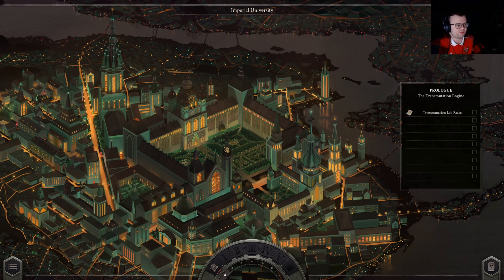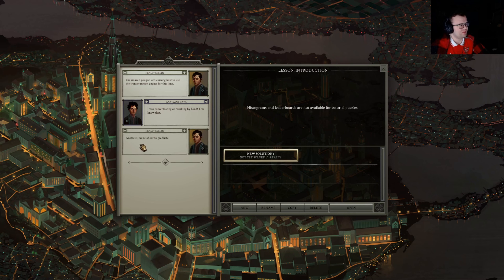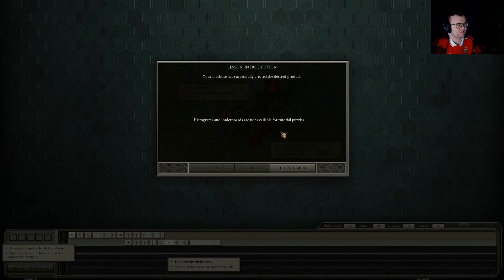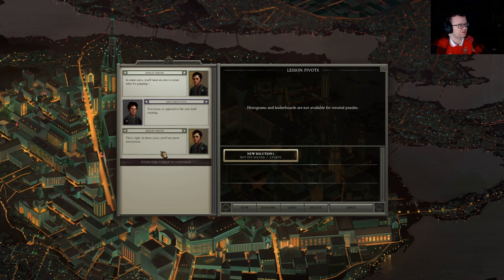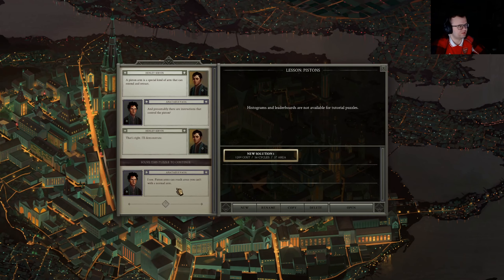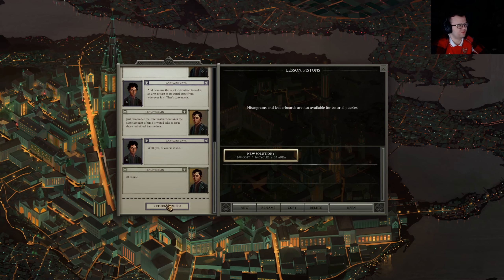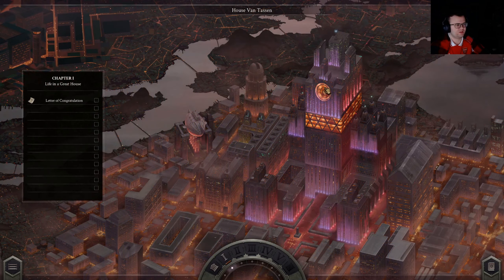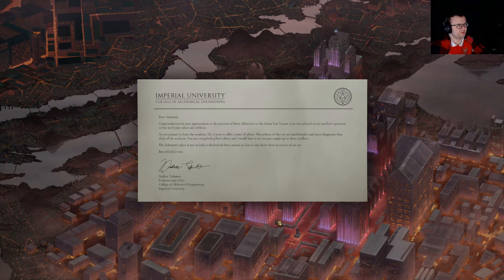Lead Into Gold | Opus Magnum #01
Let's Play of Opus Magnum, an alchemy puzzle game made by the well known puzzle game dev Zachtronics.
#-01-We begin with the tutorial, and are then asked to start with an alchemy classic.